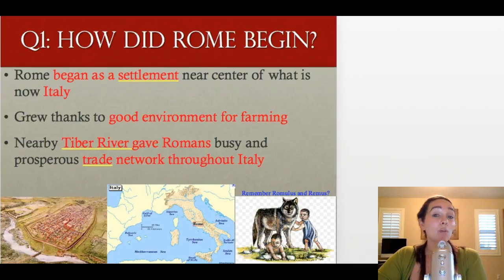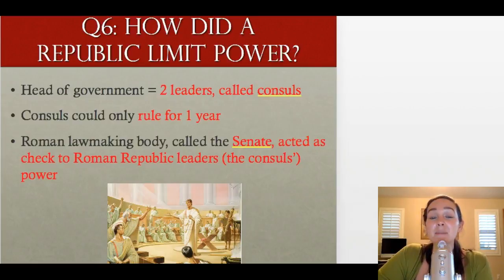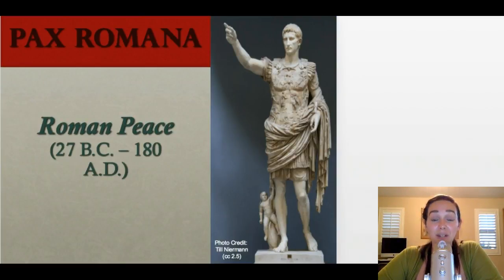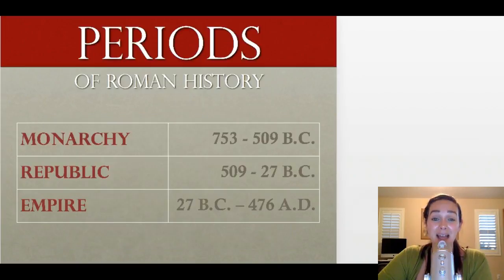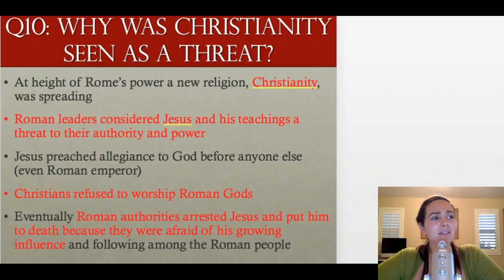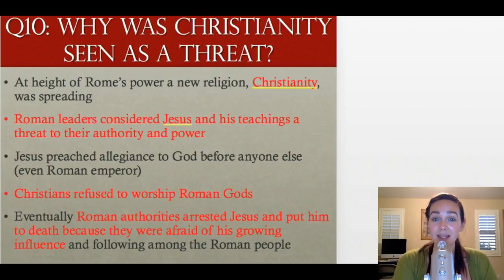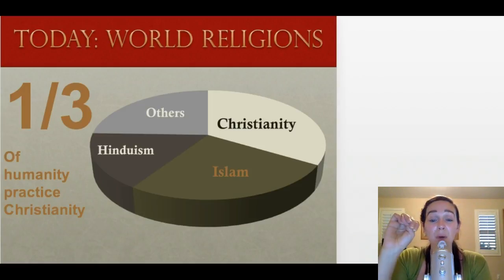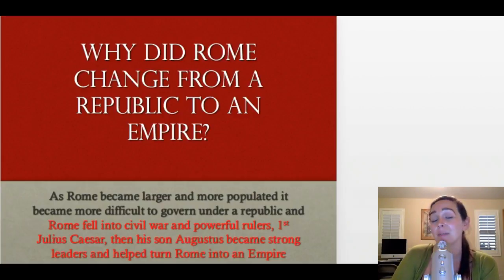Pwr Pt 2.1 (Part 3 with Review Questions) - Rise of the Roman Empire